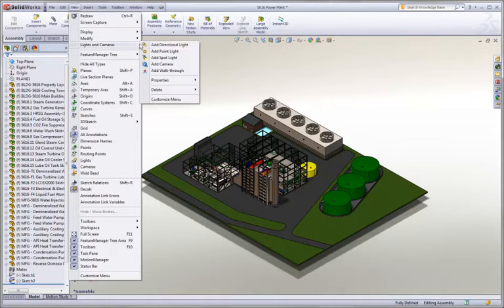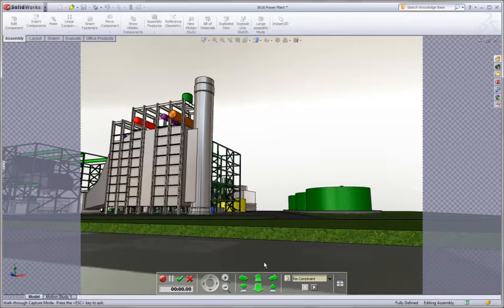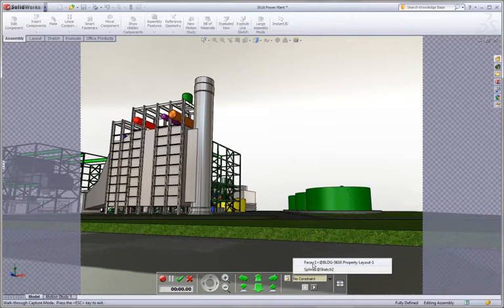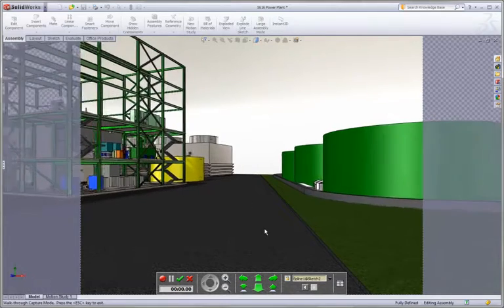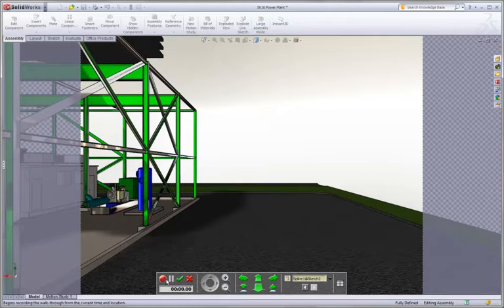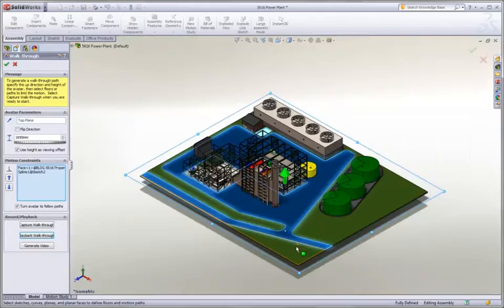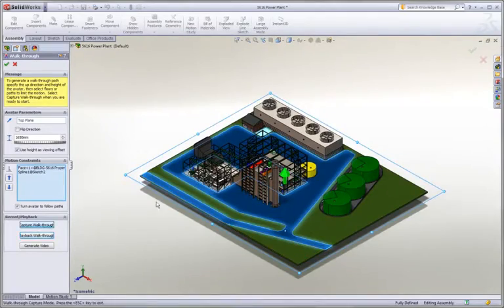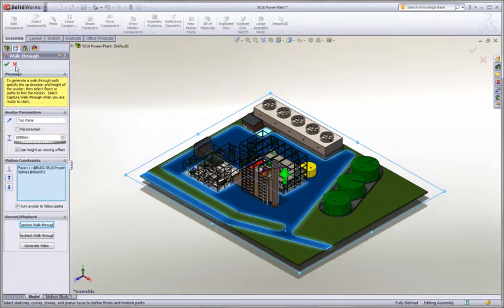SOLIDWORKS What's New 2011: Section 25 Walkthrough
Create and save walk through videos of your large designs.